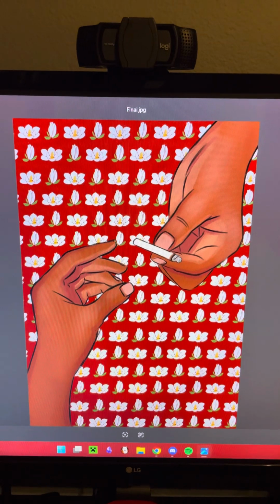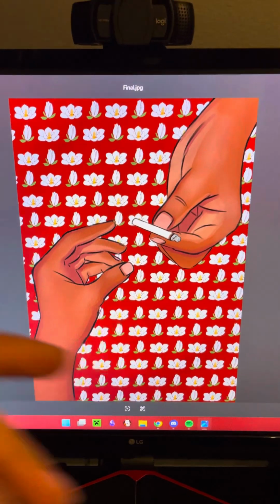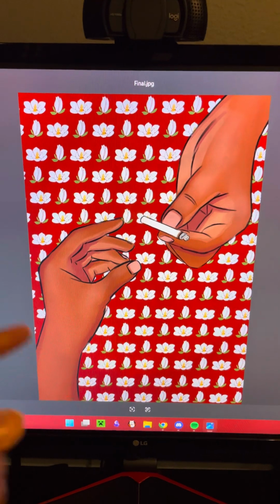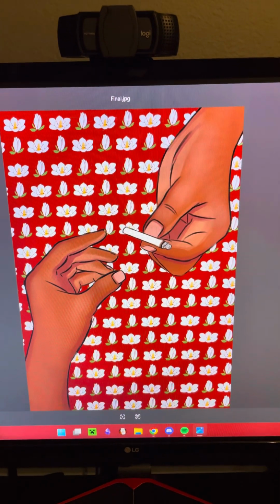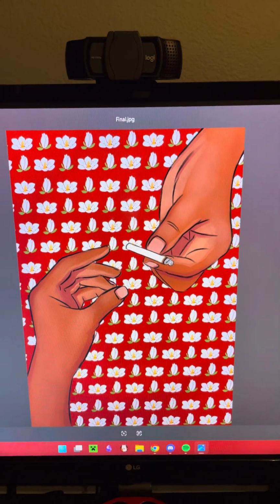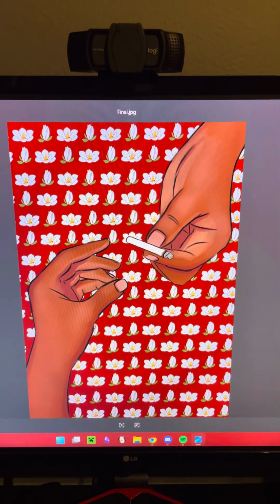Final Sketchbook Tour